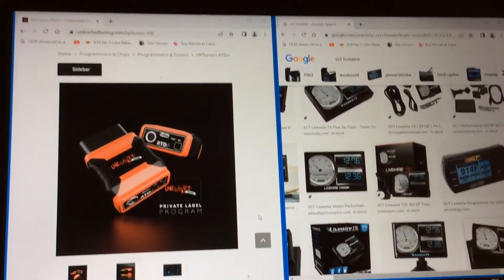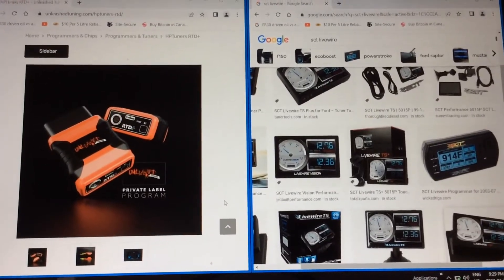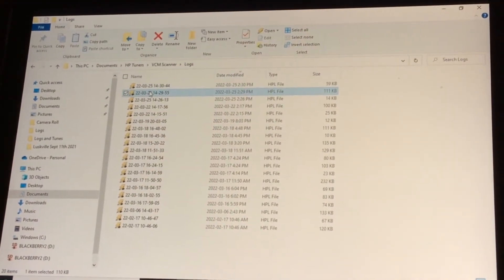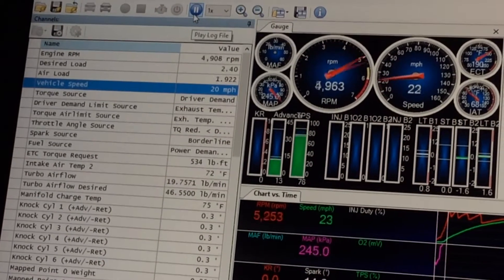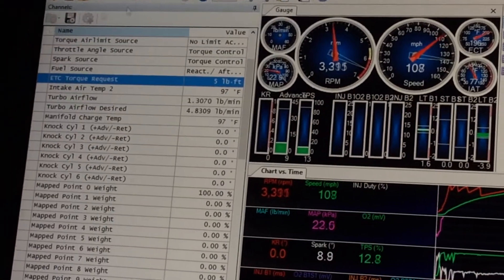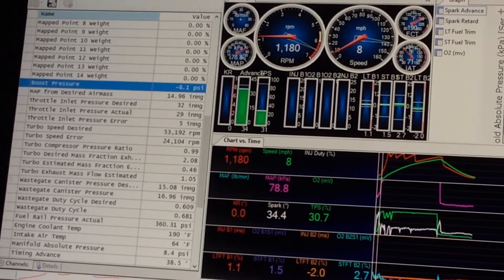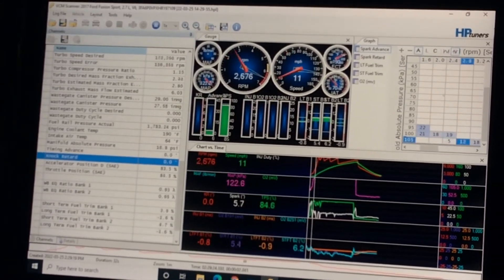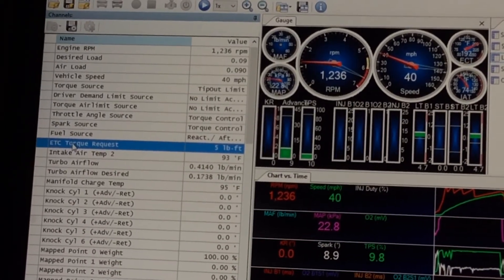HP TUNER VCM SCANNER Data Logging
Quick explanation of the HP Tuner logging info and process.